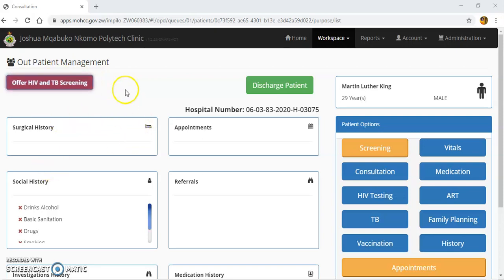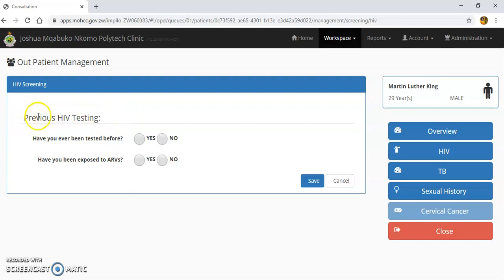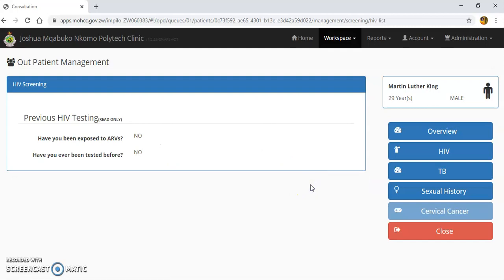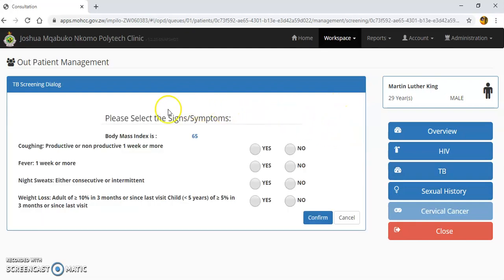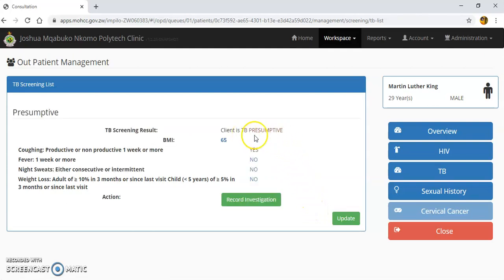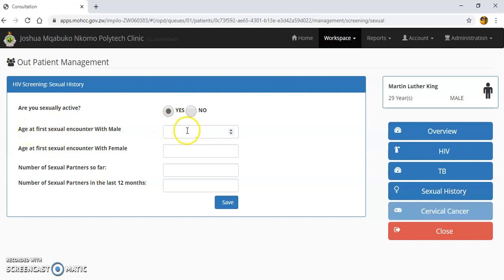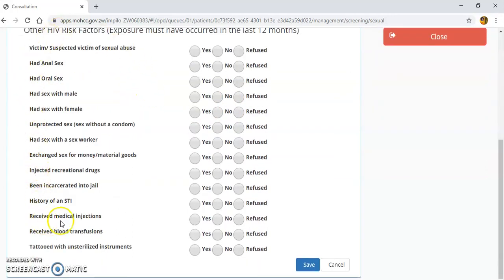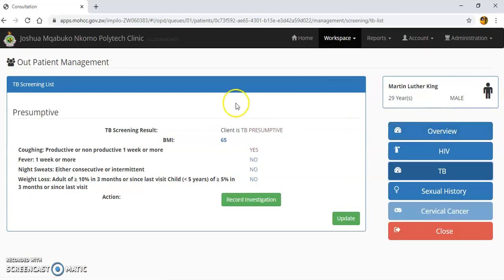5 Screening tab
Screening tab